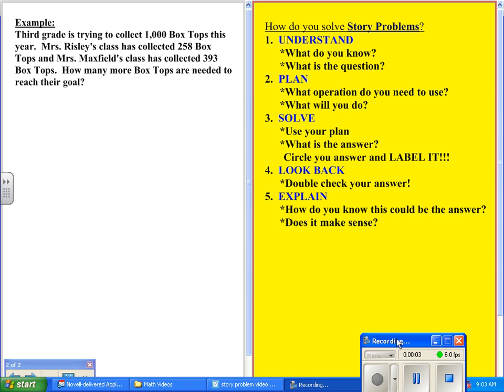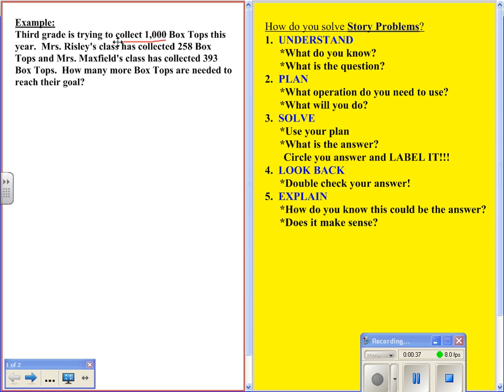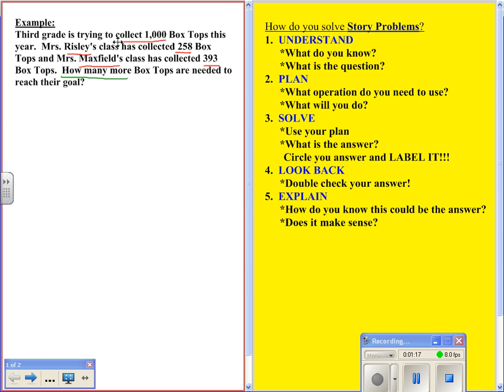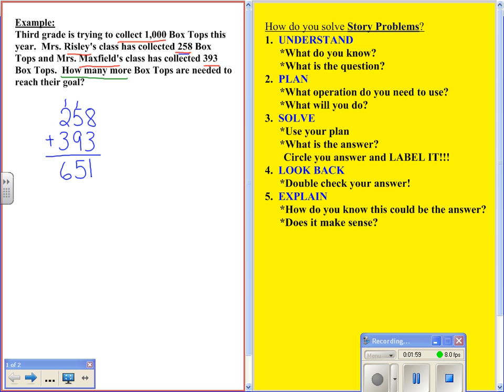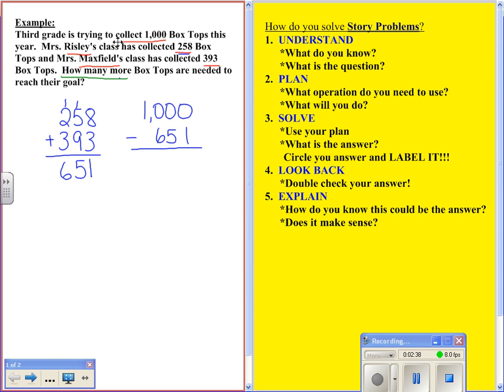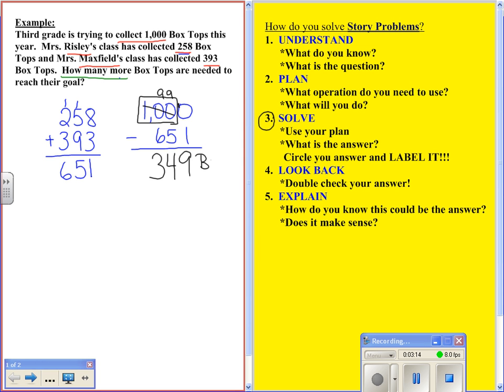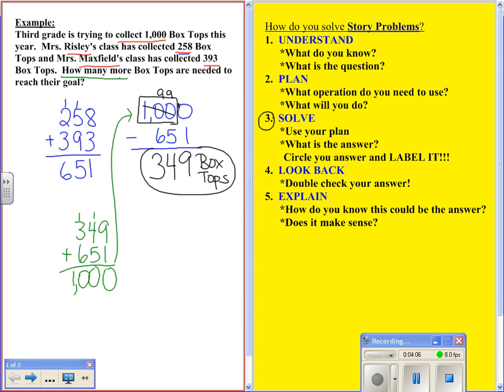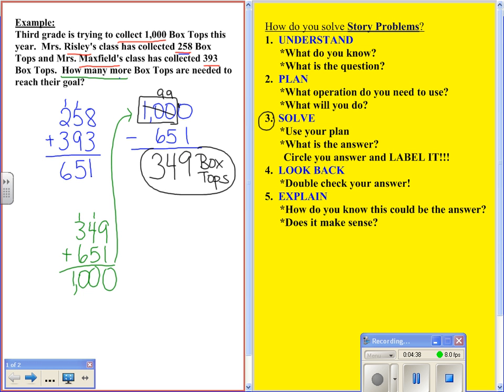Story Problem 2 Step Video